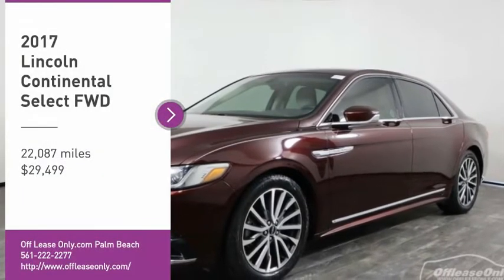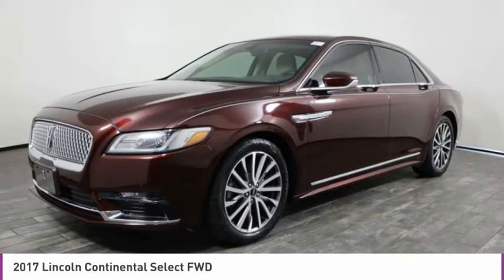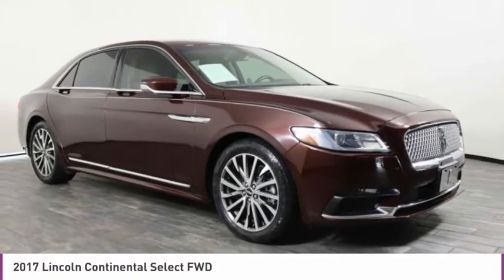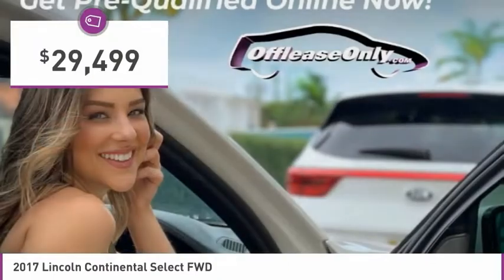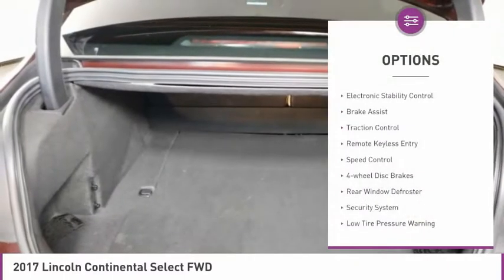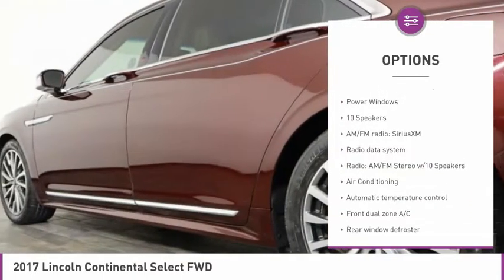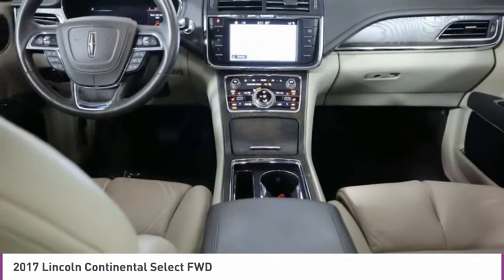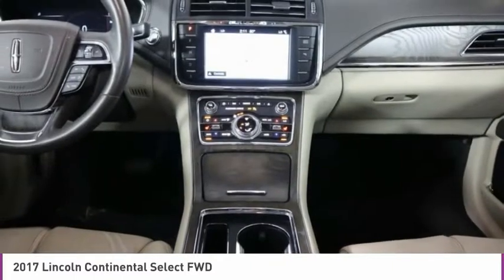2017 Lincoln Continental C330137A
2017 LINCOLN CONTINENTAL West Palm Beach, FL
Stock# C330137A

Local Trade In!!Free Carfax, Free AutoCheck CAC

*Navigation | Rear Camera | Heated Seats | Touchscreen | Satellite Radio | Park Assist*

Save Big; Original Price was $50,685. Behold the quiet luxury and superb performance of our 2017 Lincoln Continental Select that has a remarkable presence in Burgundy Velvet Metallic Tinted Clearcoat! Our luxury Sedan delivers abundant power in an effortless manner with its 3.7 Liter V6 that produces 305hp and is paired with a 6 Speed SelectShift Automatic with paddle shifters. This Front Wheel Drive rewards you with near 26mpg on the highway. Admire the legendary pedigree of this Lincoln Continental that exudes modern luxury and a stately stance with clean, long lines. The elegant proportions of our graceful Sedan are further enhanced by dual chrome exhaust tips, the Lincoln chrome mesh grille, active grille shutters, and an advanced electronic door handle.

The gorgeous Select interior puts an emphasis on elegance with Bridge of Weir Deepsoft leather seats featuring 10-way adjustments, lumbar support, memory, and heating functions. Remote start, push-button start, ambient lighting, and a cabin air filtration system are just a sampling of top-shelf amenities. You'll also enjoy the MyLincoln Mobile App, navigation, Sync 3 with a prominent touchscreen, premium audio, and available satellite radio.

Your safety is paramount as evidenced by Lincoln's park assist, reverse sensing, a rearview camera, the Personal Safety System, advanced airbags, and an individual tire pressure monitor system. Our Lincoln Continental is the epitome of full-size luxury that promises to please you for years to come.